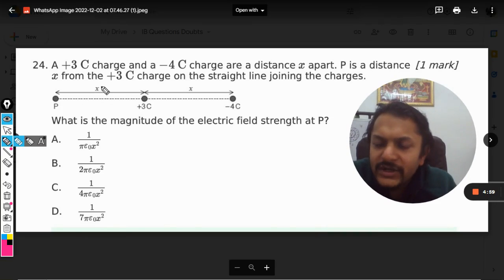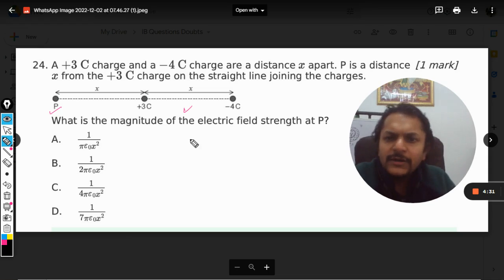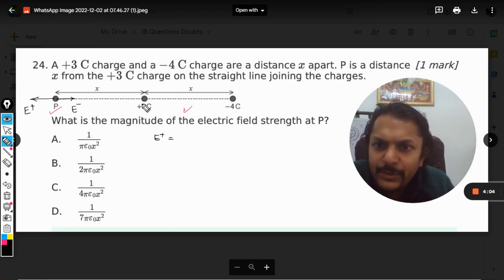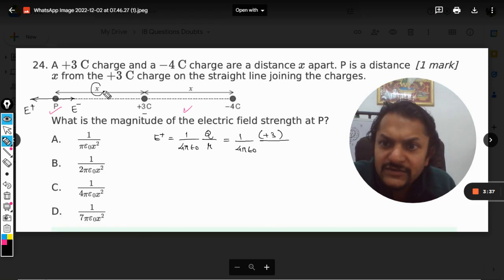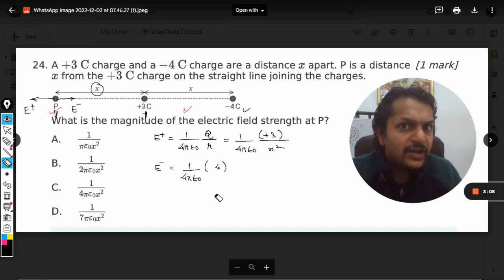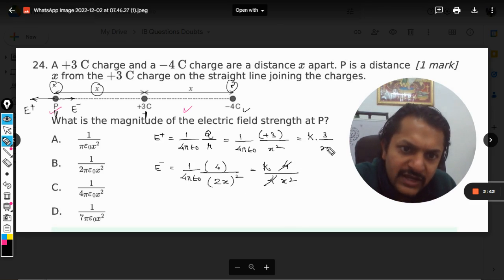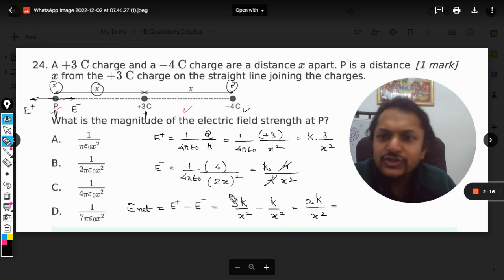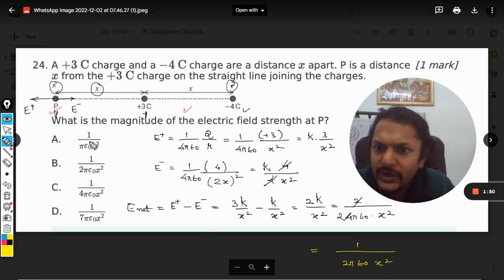A +3 C charge and a -4 C charge are distance x apart. P is a distance x from the +3 C charge on the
A +3 C charge and a -4 C charge are distance x apart. P is a distance x from the +3 C charge on the straight line joining the charges. What is the magnitude of the electric field strength at P. .
Here is the link for DISCORD SERVER
Valid forever.!